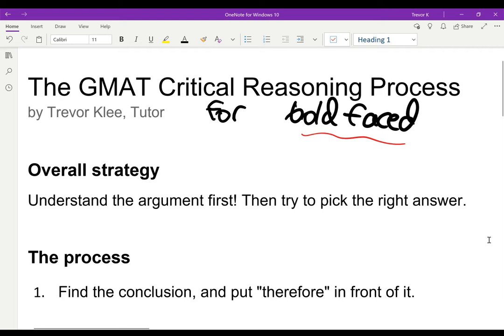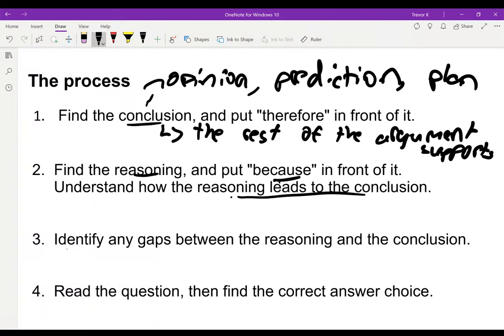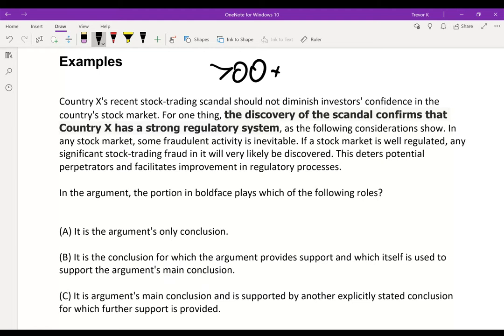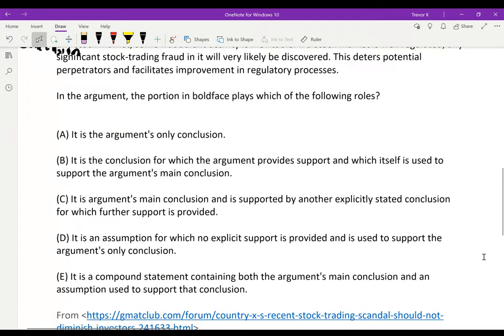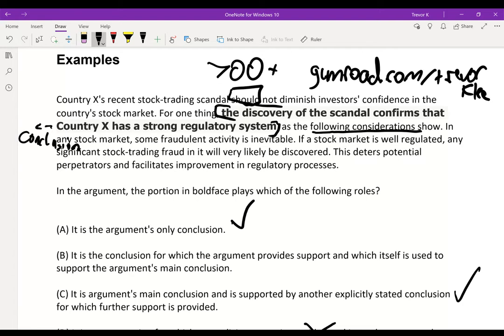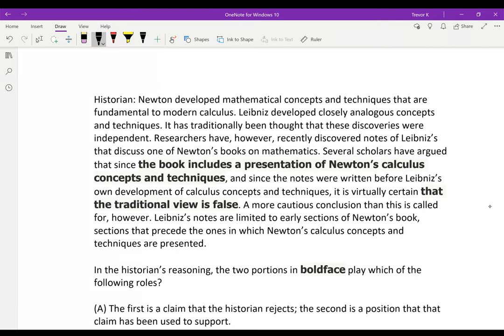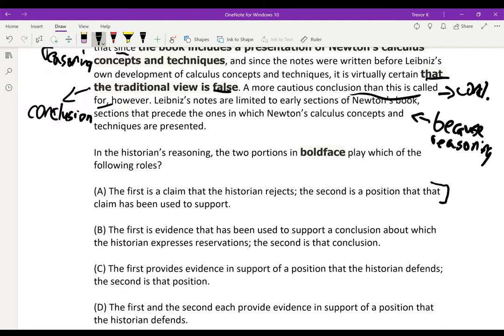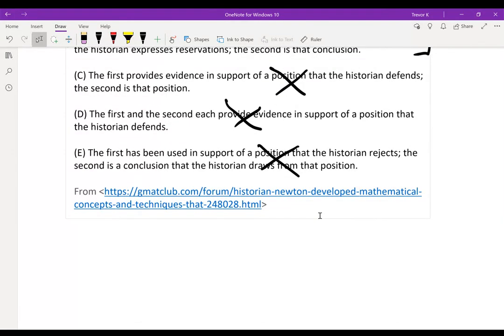How to solve Critical Reasoning boldfaced questions, by a 47V scorer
This video shows a simple, step-by step process for solving CR boldfaced questions.

If you want a lot more help on Critical Reasoning, including a bunch of original, tricky CR questions, get my CR guide